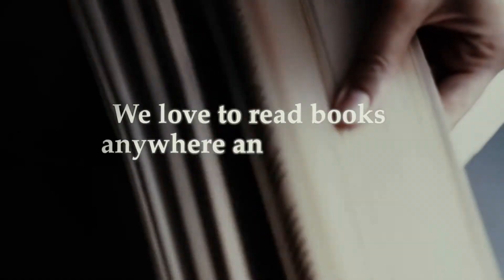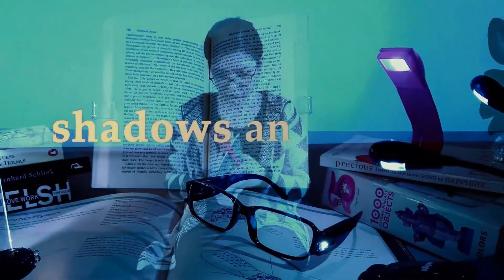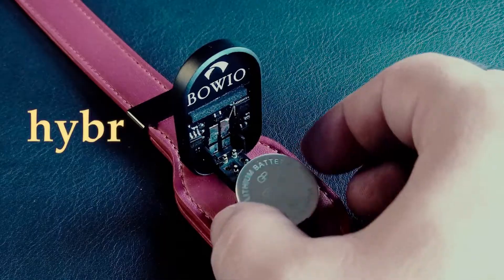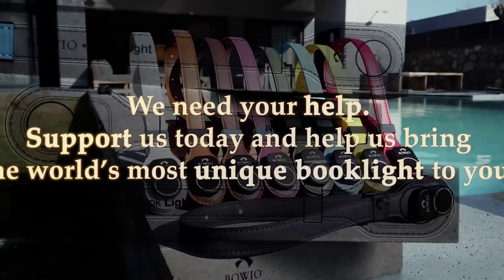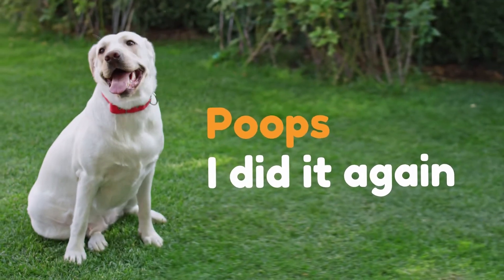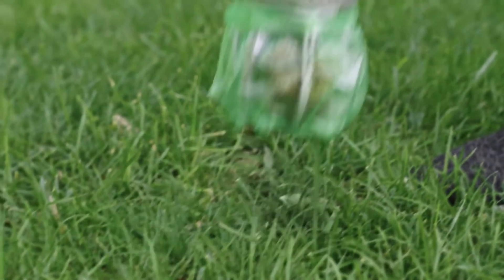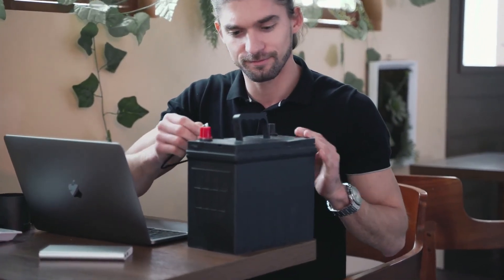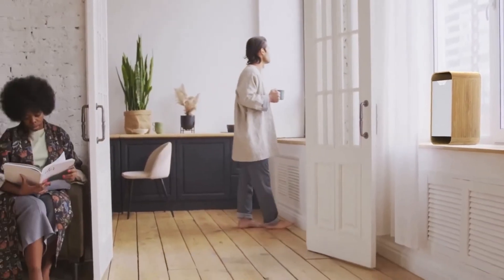You've NEVER Seen A Book Light Like This!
BOWIO: You've NEVER Seen A Book Light Like This!

Pupsule: World's Only 11-in-1 Solution To Clean Up Dog Poop

STORM 2 | The Ultimate EDC Power Bank For Digital Nomads